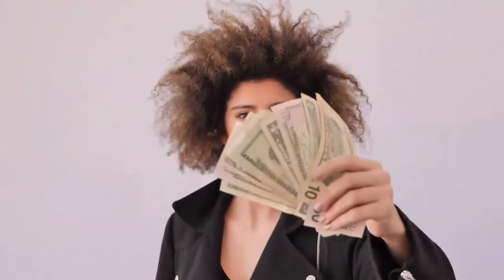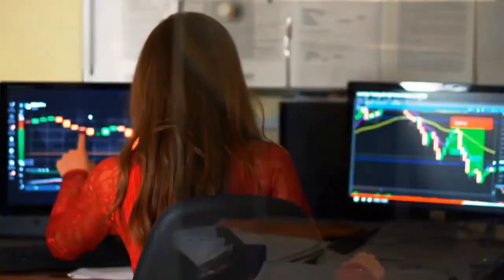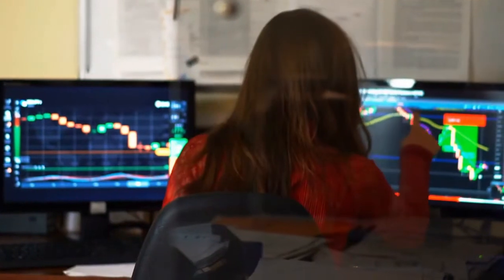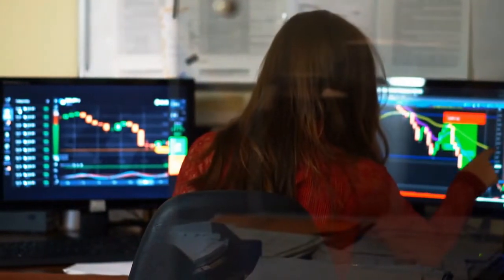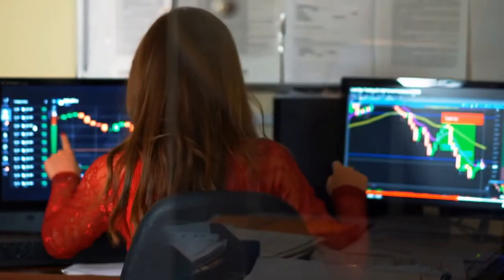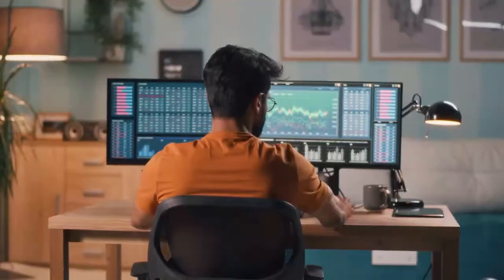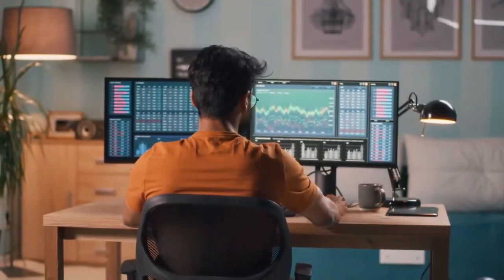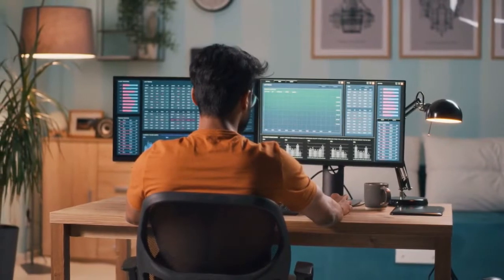TERRA CLASSIC IN 48 HOURS - Get Ready For Second Pump!LUNA COIN NEWS TODAY